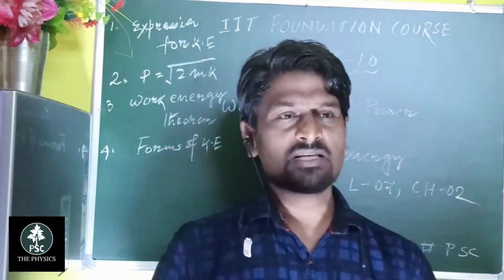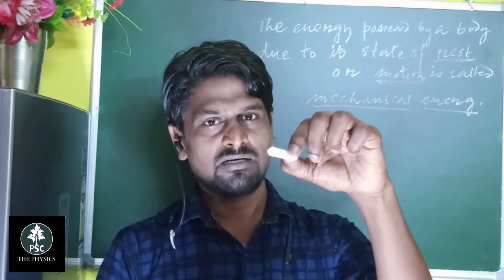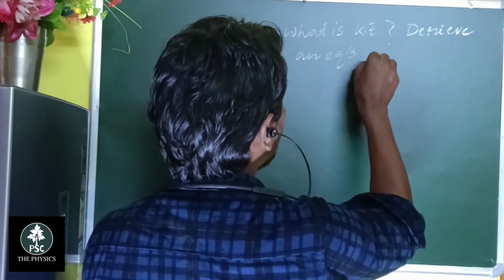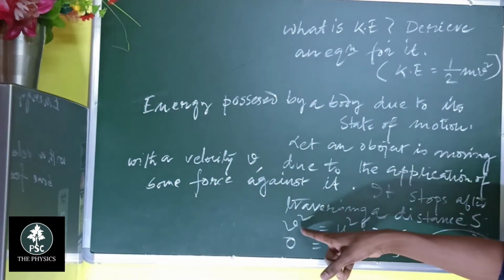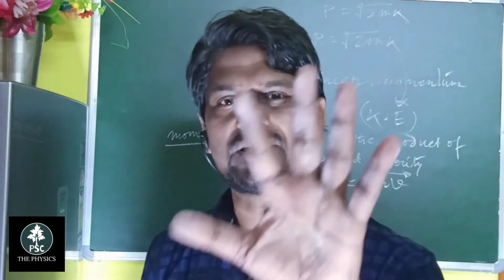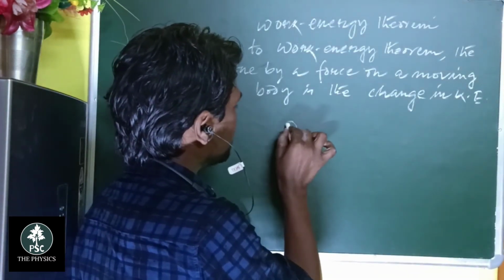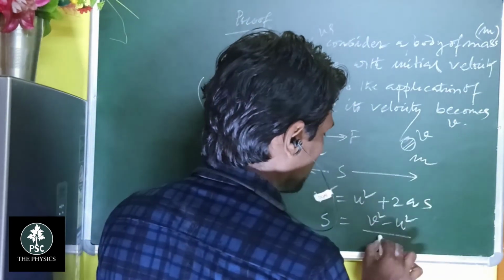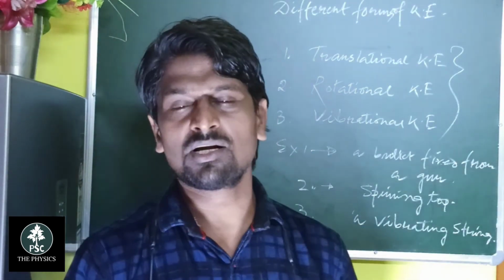ICSE-10/WORK ENERGY POWER/KINETIC ENERGY/L-07/CH-02/BEST CONCEPT